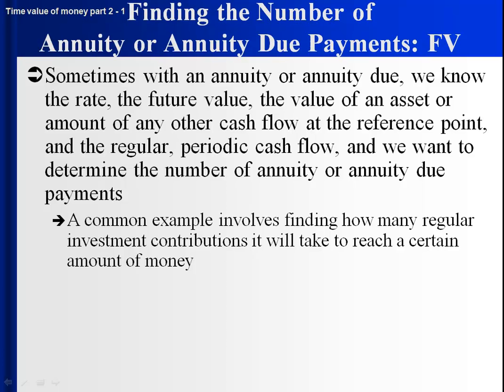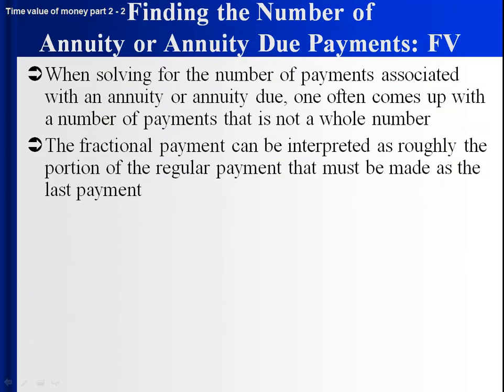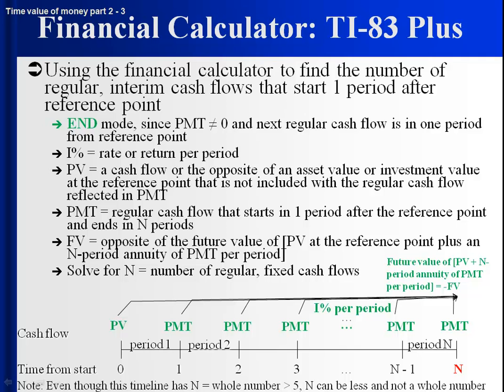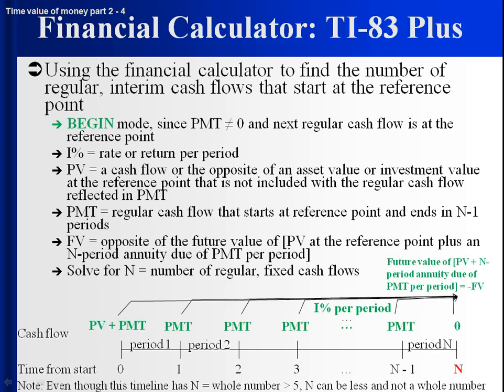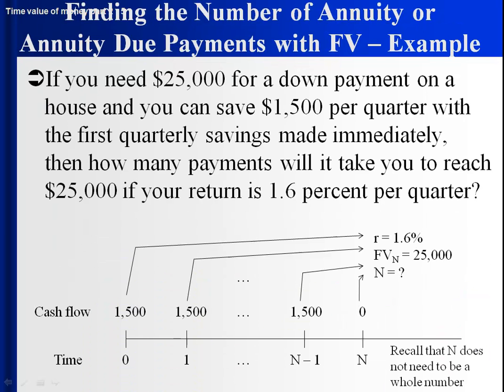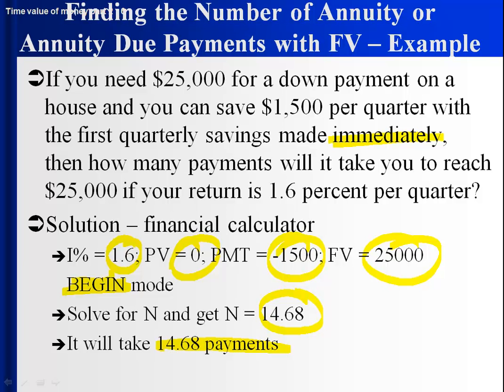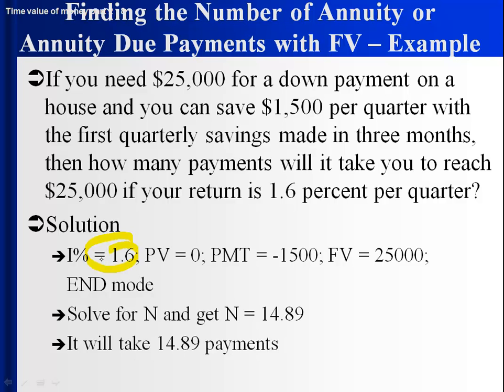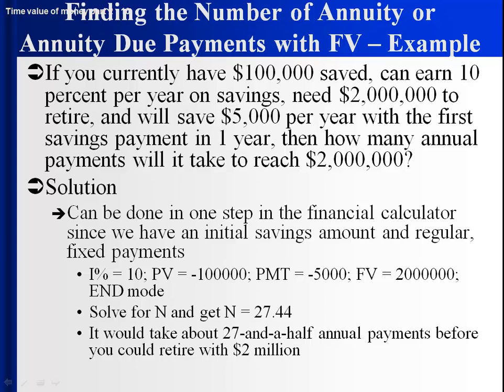03 029 01 fv ann and due, find num pmts